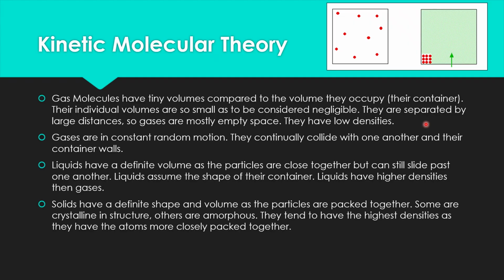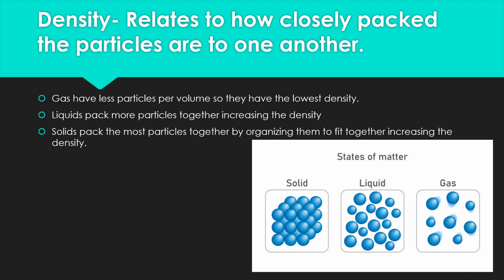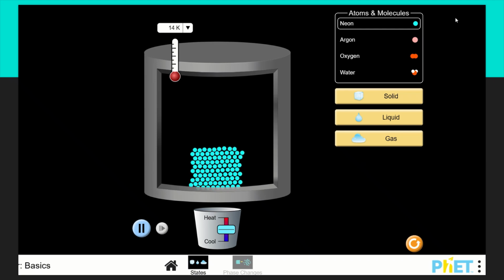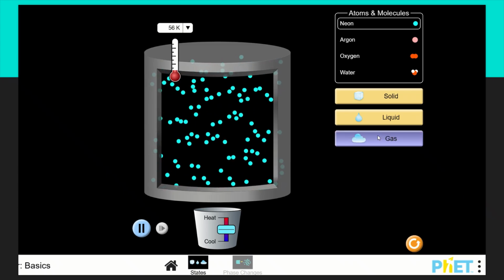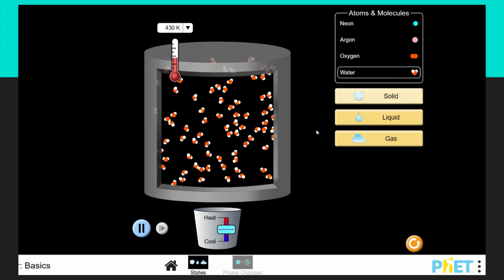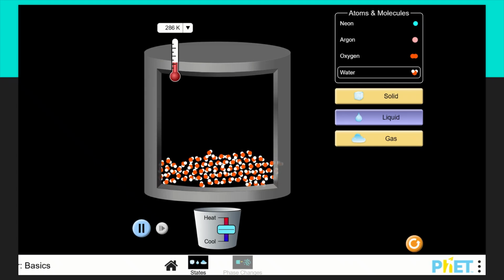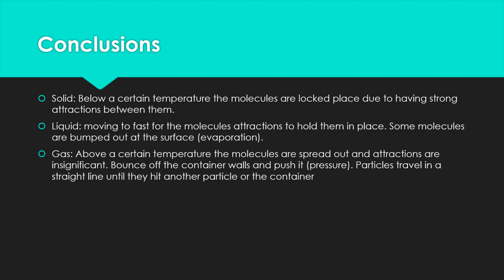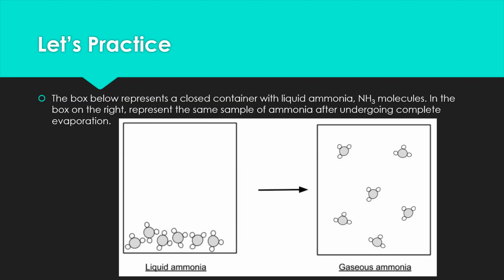3.3-States of Matter